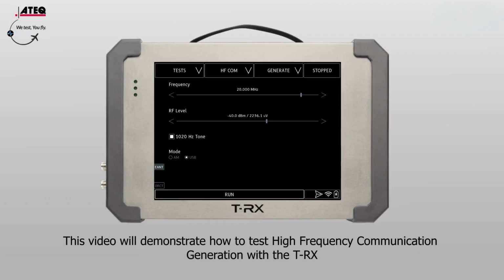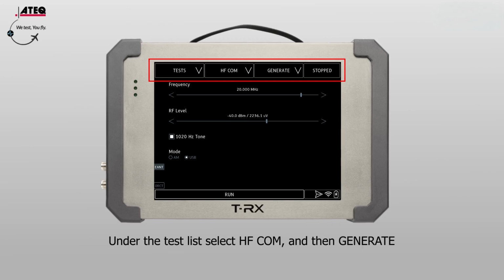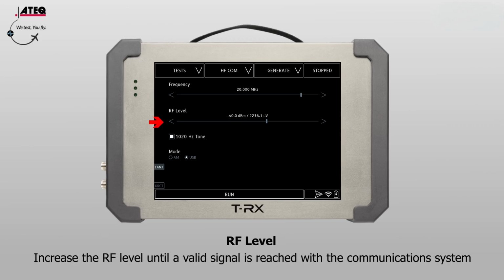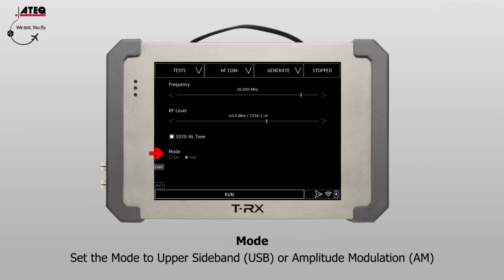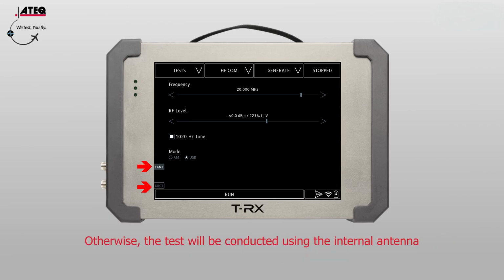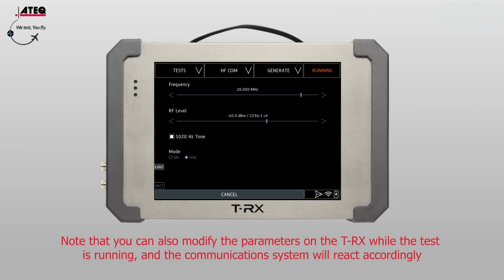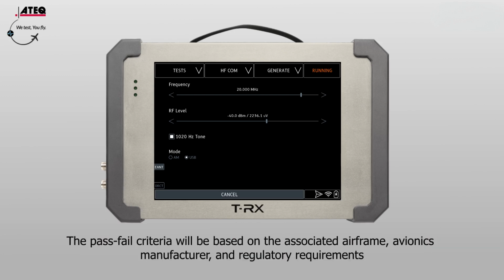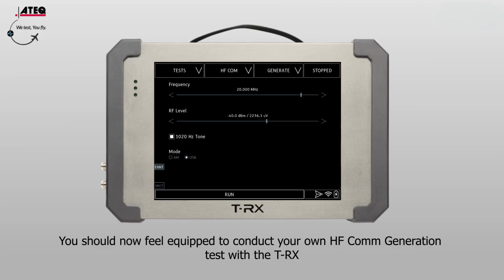T-RX HF Comm Generate